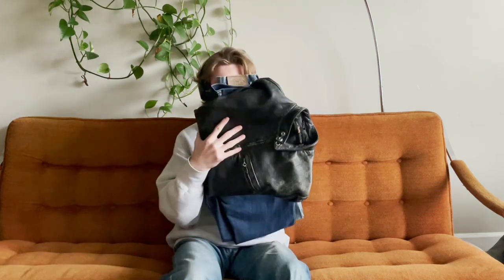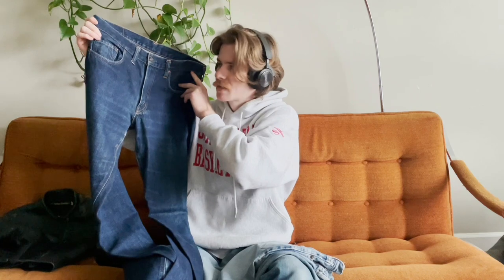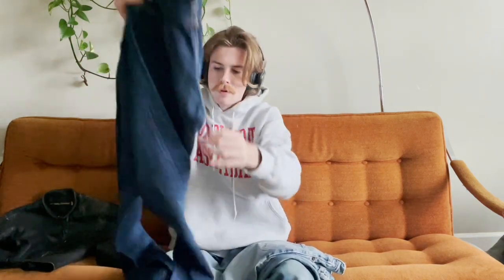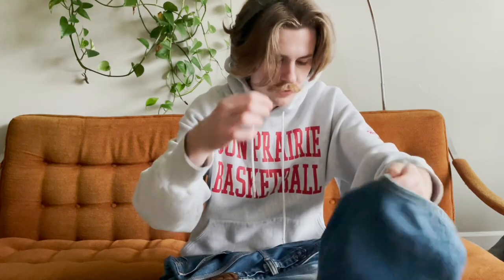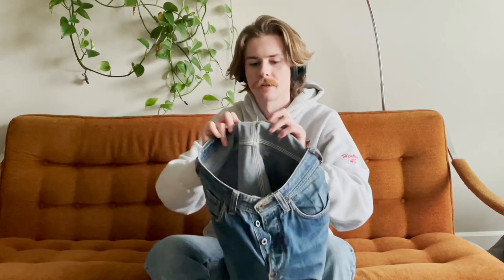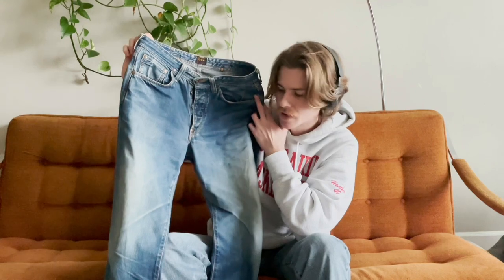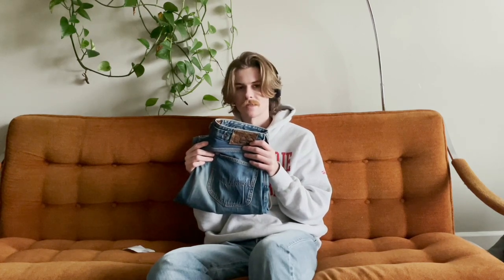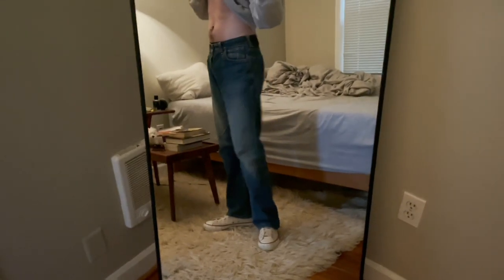I bought a pair of 30's Lee Cowboy Jeans - vintage pickups and thrift haul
jk they are repro's from japan but the quality is quite nice